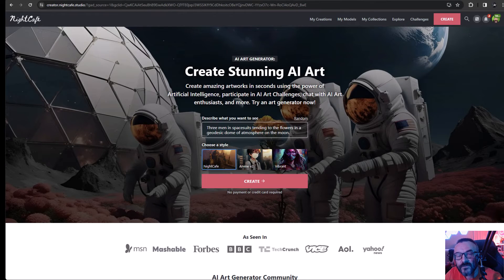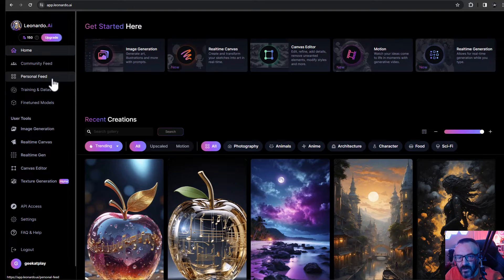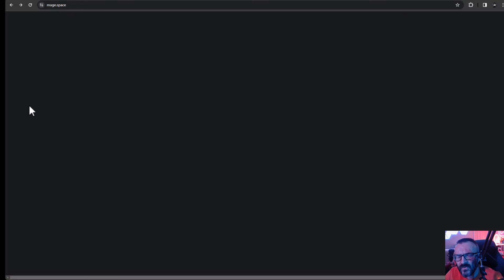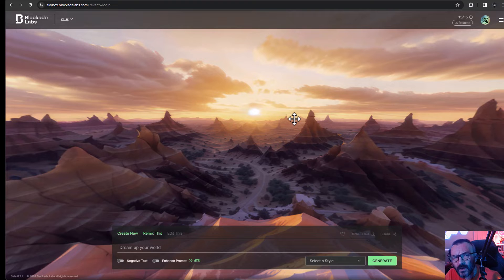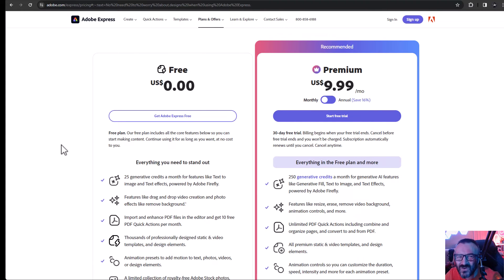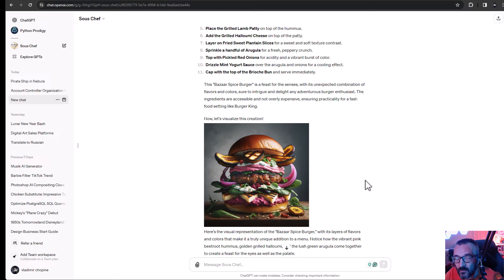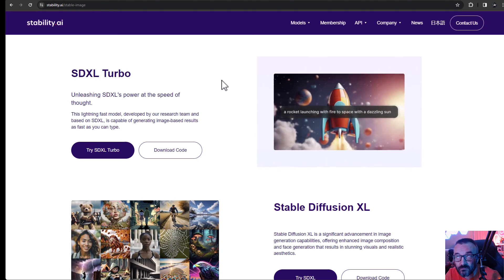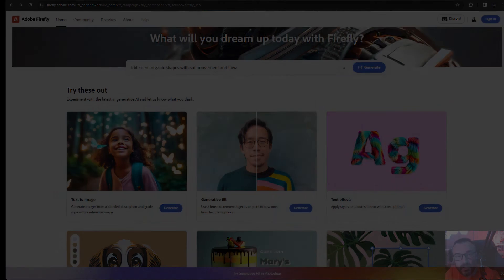Best Free Online AI image generators, 2024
3D Art essentials